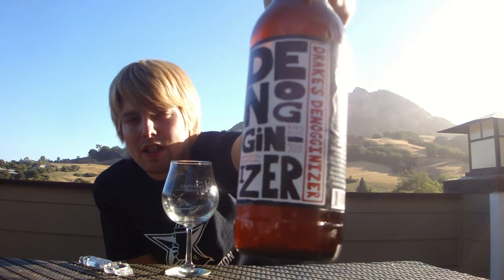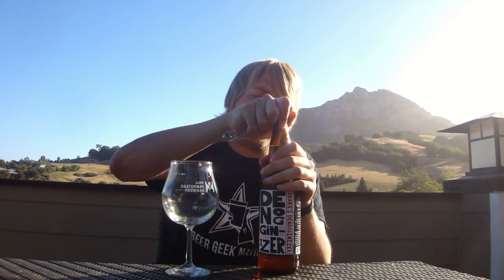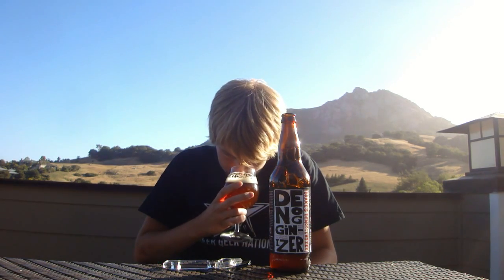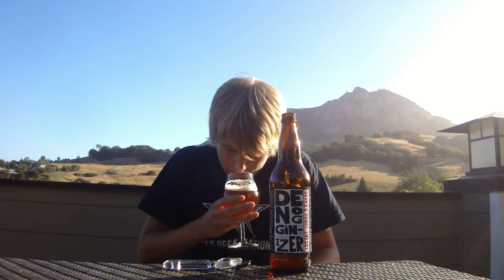TMOH - Beer Review 746#: Drakes Denogginizer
Information About This Beer:

Brewery: Drakes Brewing Company
Beer: Drakes Denogginizer
Style: Double/Imperial IPA
Location: Brewed by Drakes Brewing Company in San Leandro, California, USA.
ABV: 9,75%
Rating: 80/100